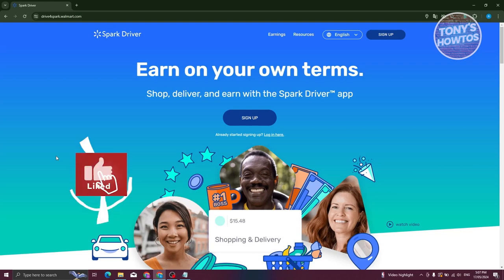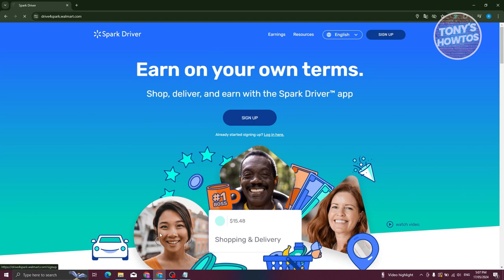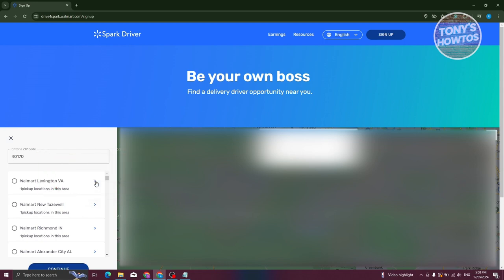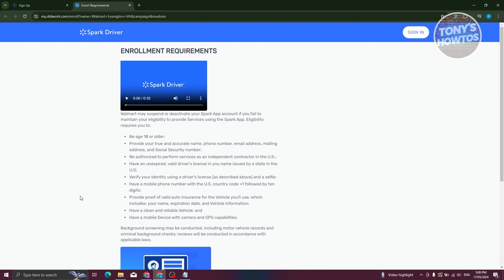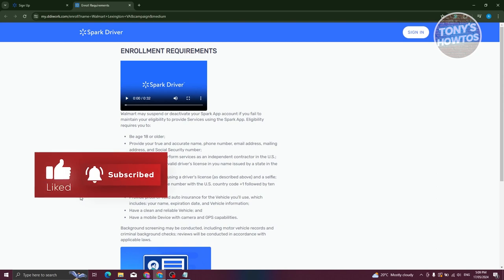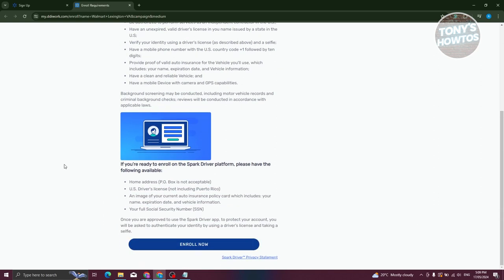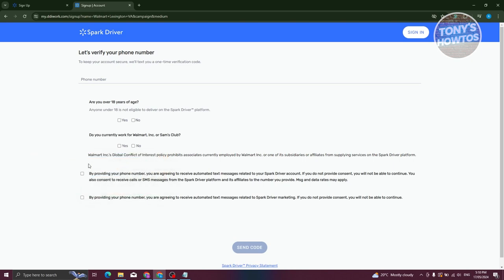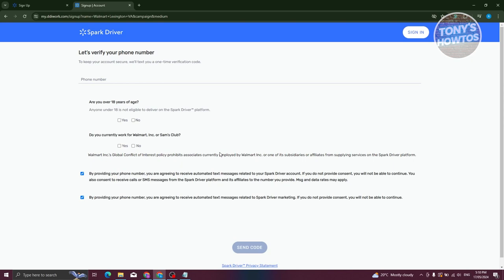How to Apply for Walmart Delivery Driver | Sign UP for Spark Driver (2024)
In this video, I show you How to Apply for Walmart Delivery Driver | Sign up for Spark Driver in 2024. The quick and easy tutorial how to apply for walmart truck driver job. Do you want to know step by step how to work for walmart as food delivery in 2024? Yes? Great!